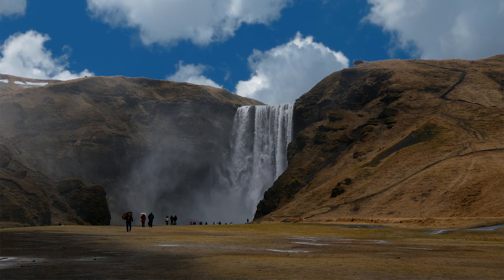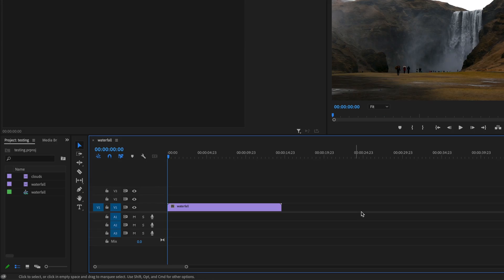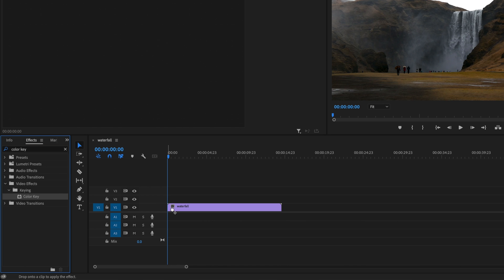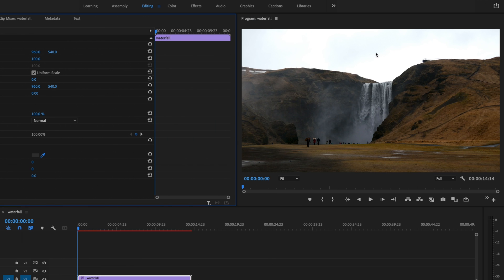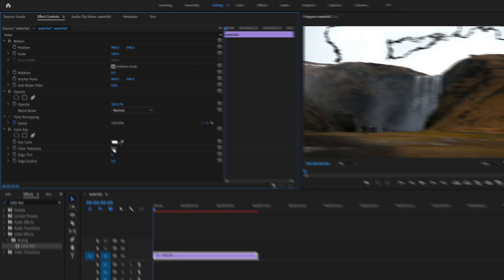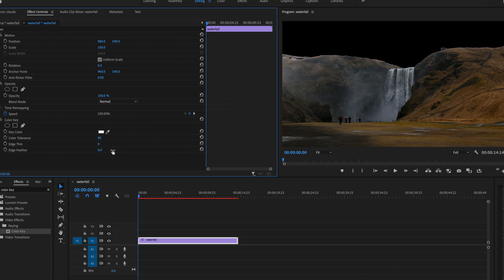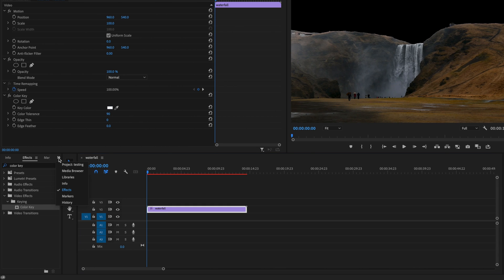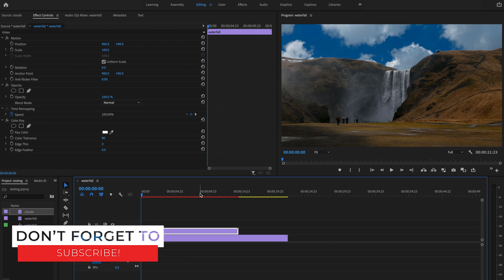EASY Adobe Premiere Pro Sky Replacement Effect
In this video you’ll discover how to easily create the sky replacement effect in Premiere Pro. This sky replacement tutorial is super easy and will take your videos to the next level!

Check out
📙 My FREE Video Editing e-book